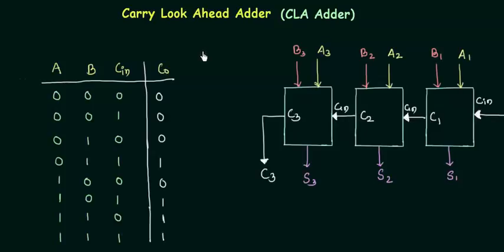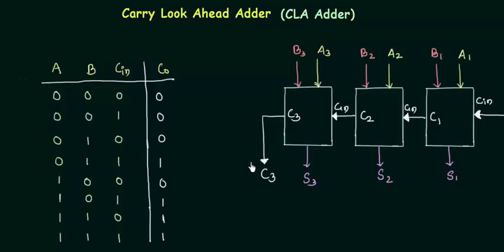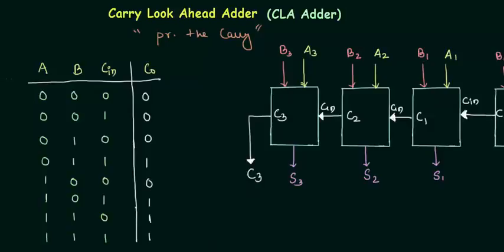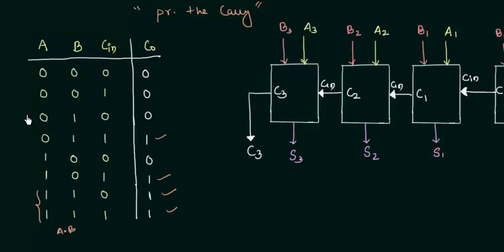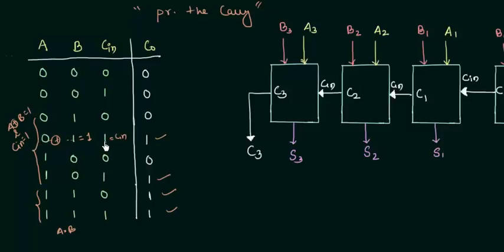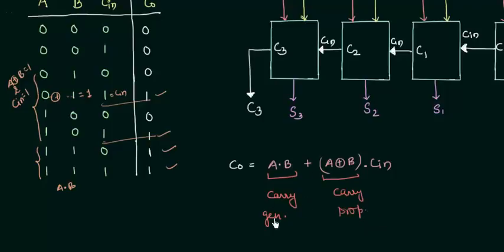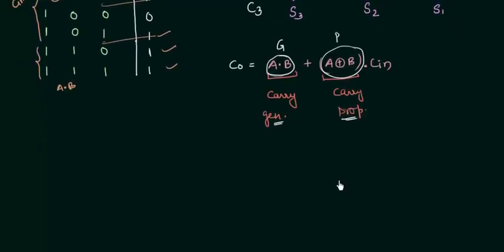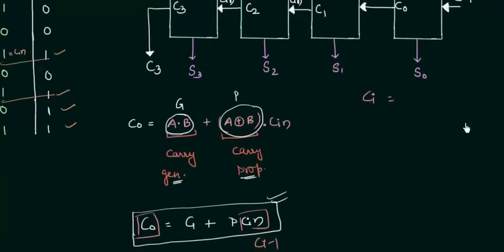Carry Lookahead Adder Part 1 CLA Generator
THIS IS VERY USEFUL VIDEOS FOR ENGINEERING STUDENTS